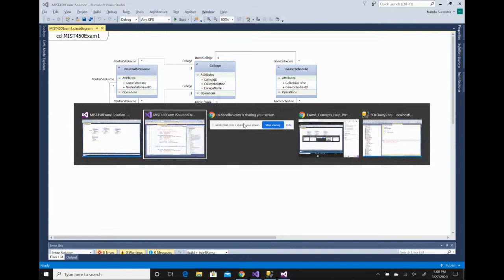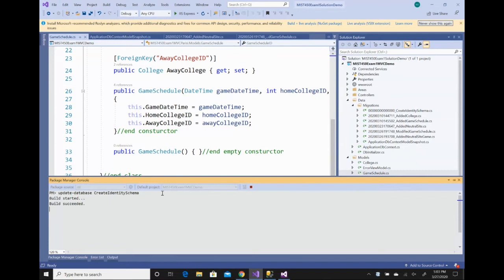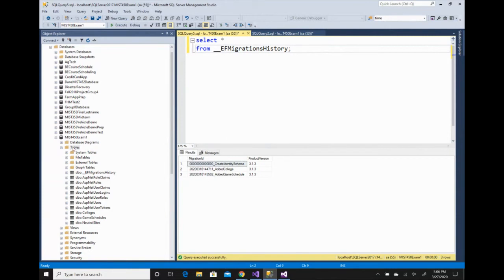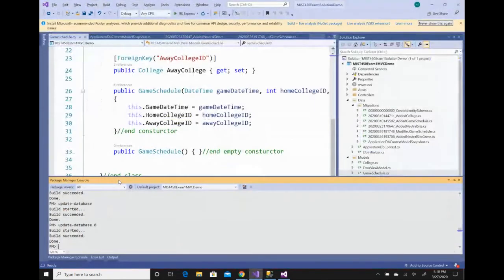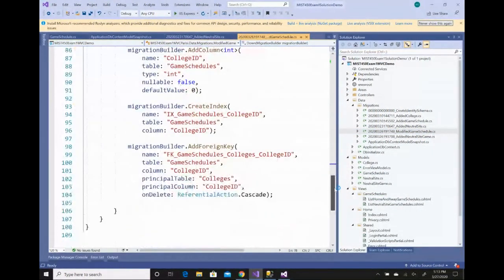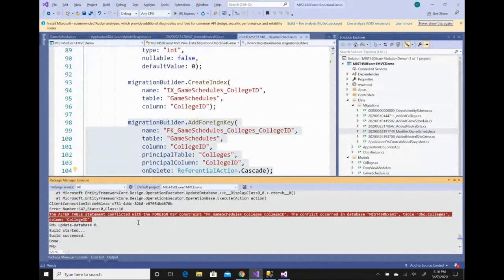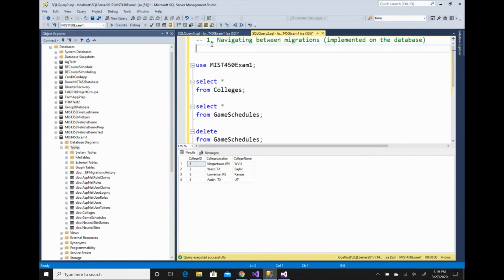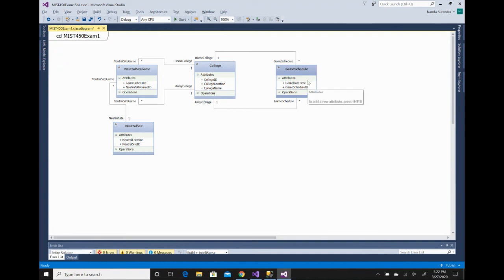Database Migration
1. Navigating between migrations
2. Addressing errors (such as Foreign Key constraint errors) after tables are populated with data